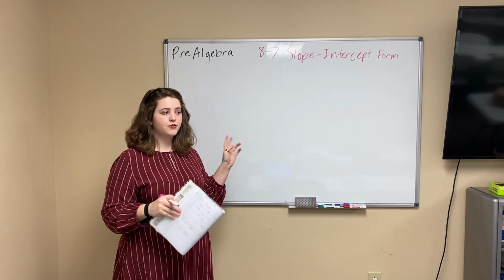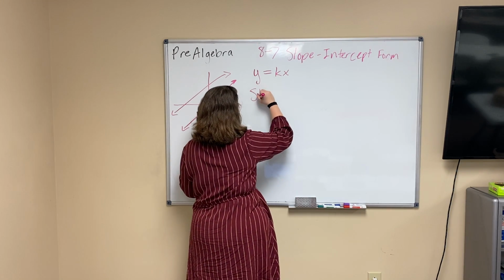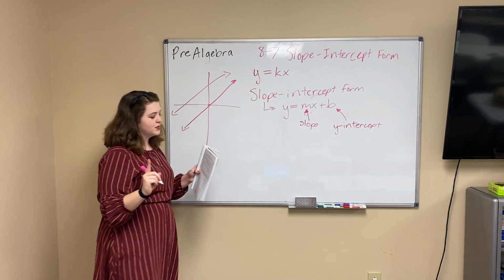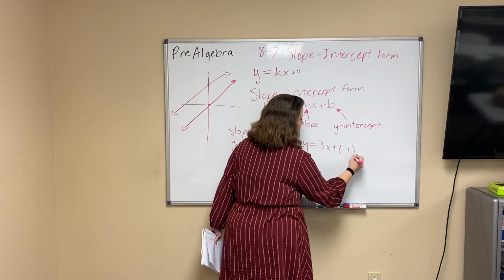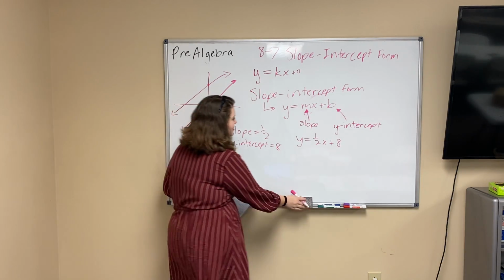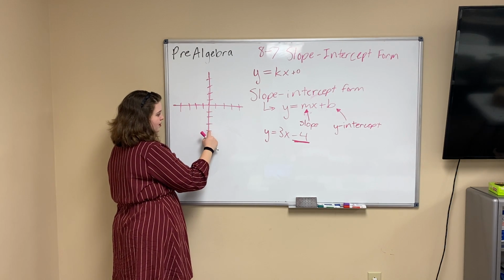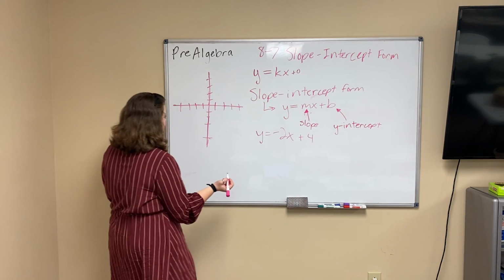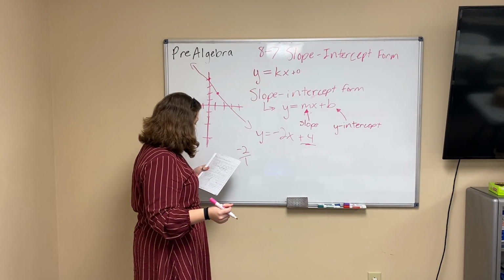8-7 Slope-Intercept form